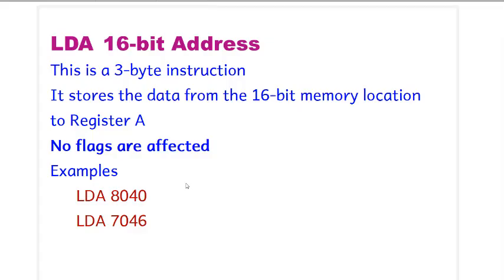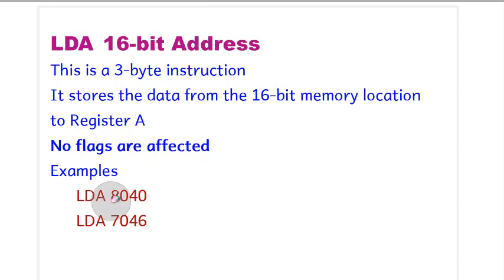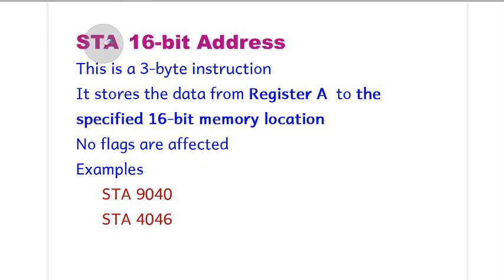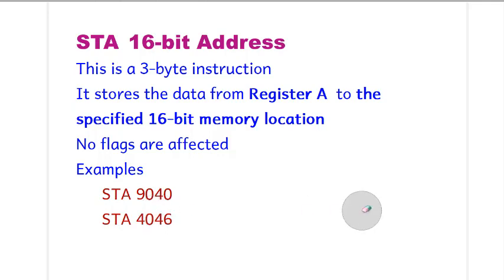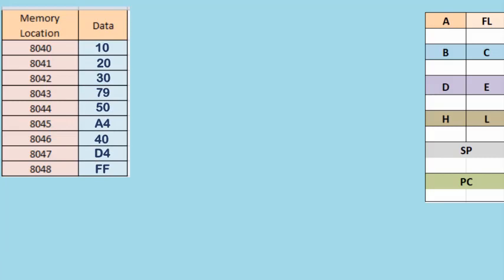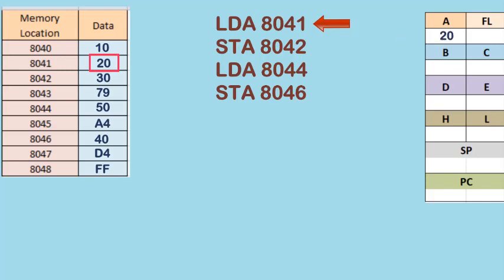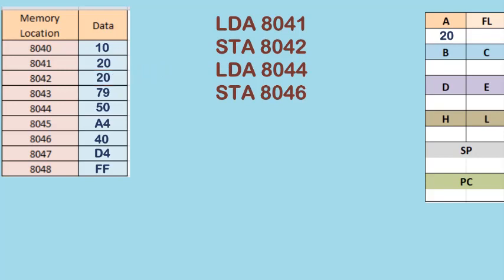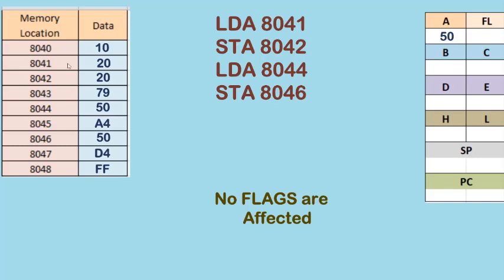LDA and STA Instructions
Load Accumulator Direct
Store Accumulator Direct
Instructions with exmaples